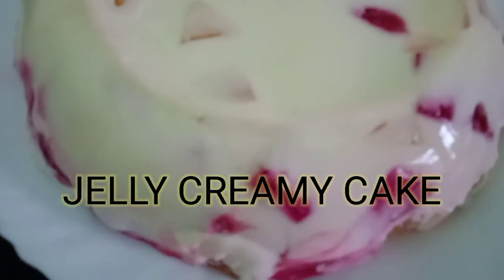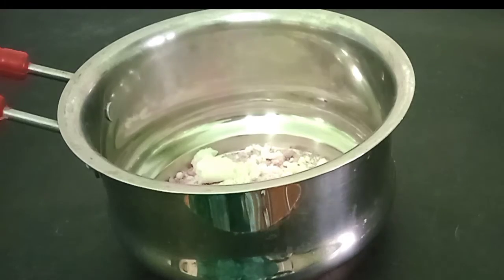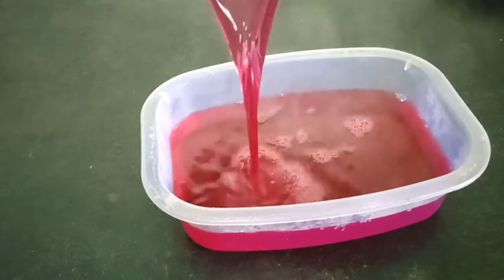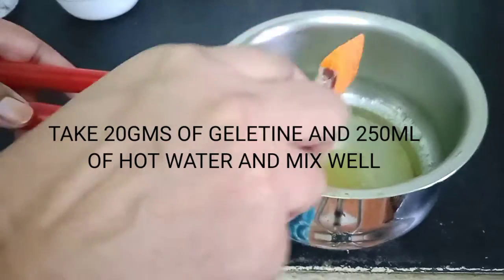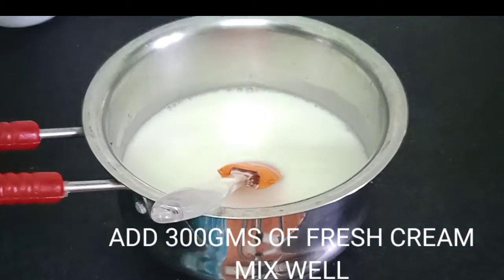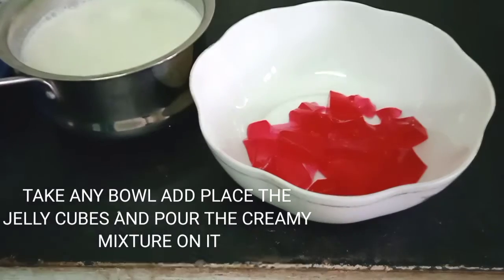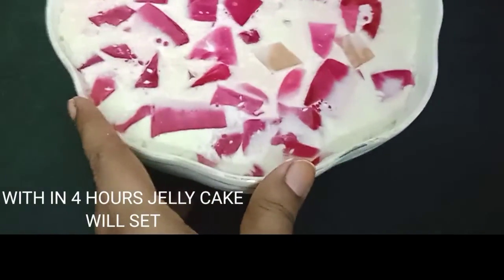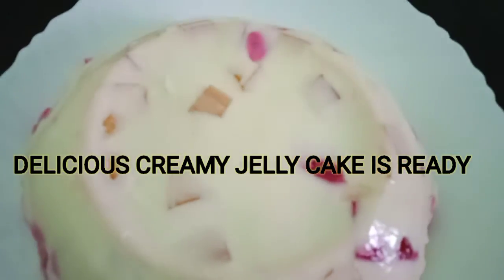CREAMY JELLY CAKE RECIPE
Delicious mouth watering creamy jelly cake recipe.
How to make jelly cake recipe
colourful tasty jelly cake recipe
childrens favorite recipe.